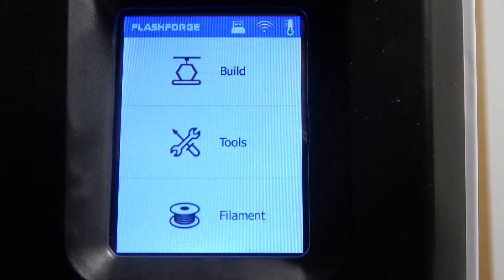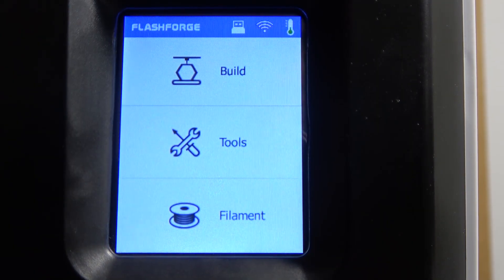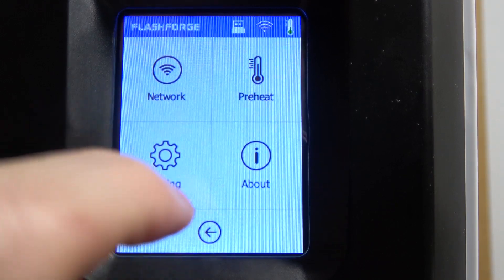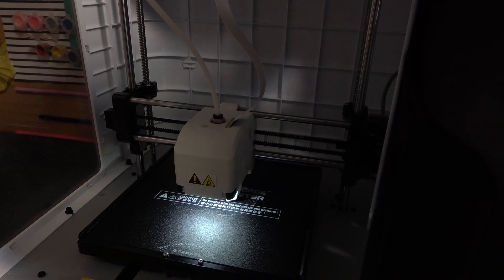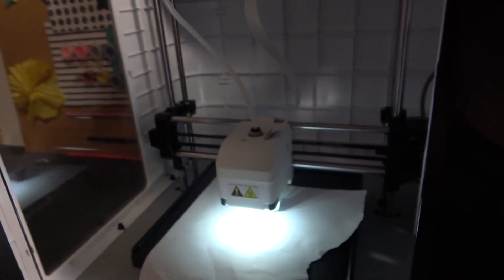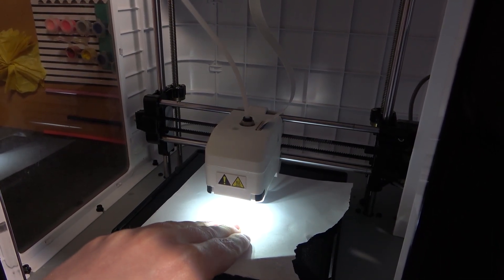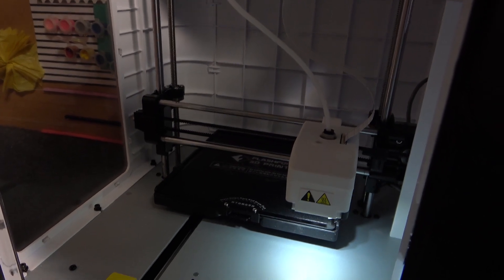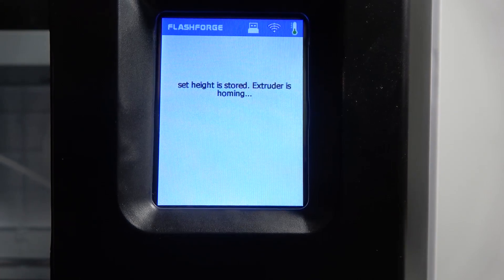How To Calibrate Flashforge Adventurer 3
In this comprehensive video guide, we will walk you through the process of calibrating your Flashforge Adventurer 3 3D printer. Calibration is essential for ensuring optimal print quality and accuracy.